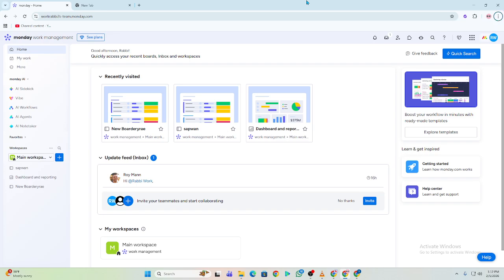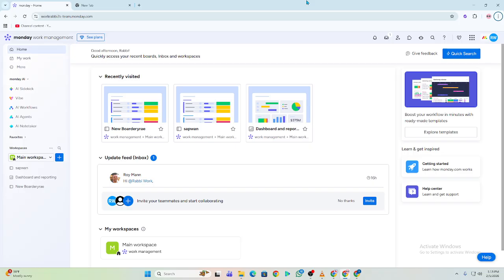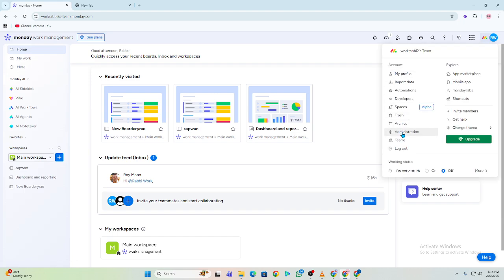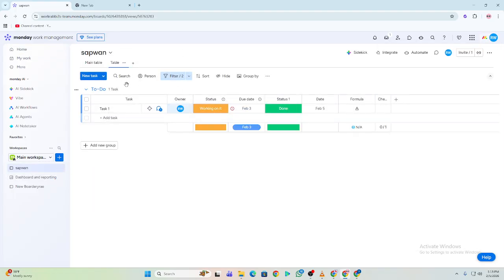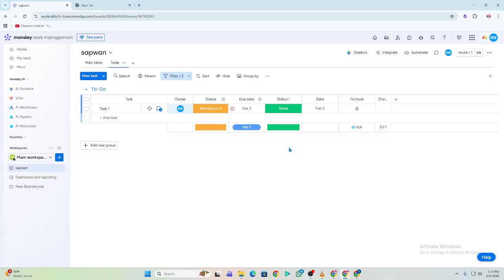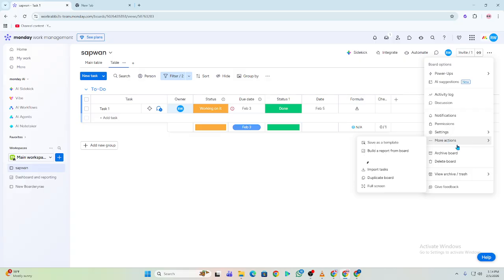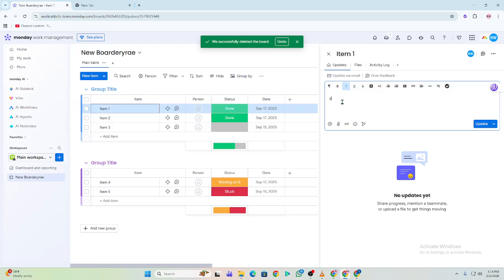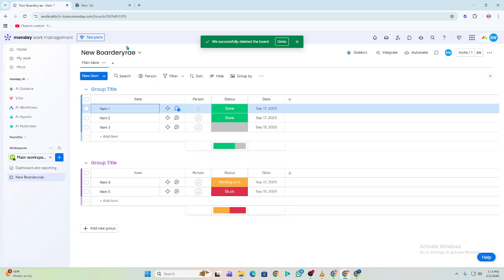How to Fix Dashboard Widgets Not Updating in Monday com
In this video, How to Fix Dashboard Widgets Not Updating in Monday.com is explained step by step, covering why dashboard widgets fail to refresh, common data source and filter issues, permission and connection problems, and proven fixes to make Monday.com dashboards update in real time.